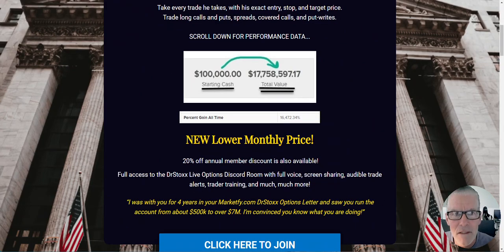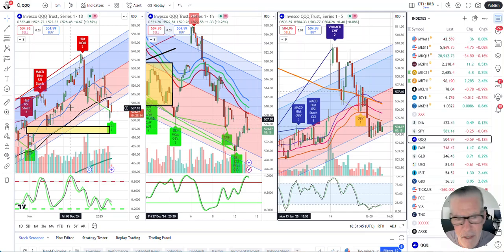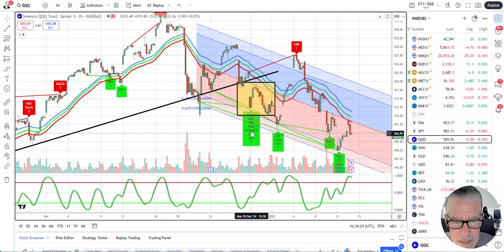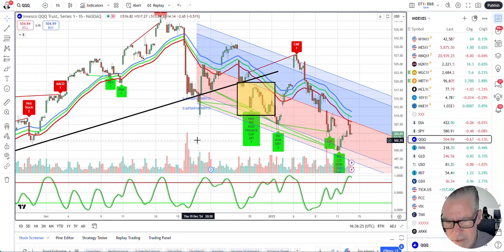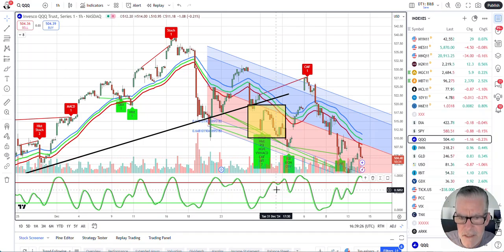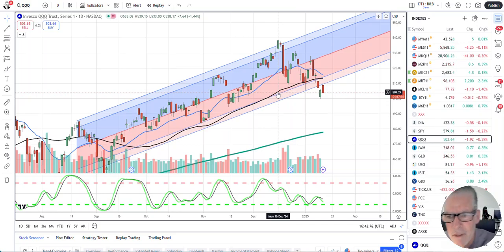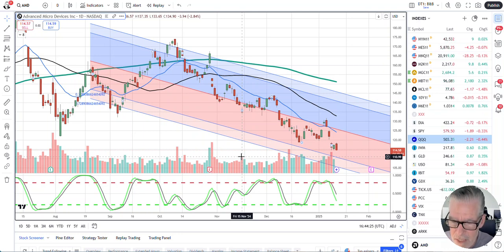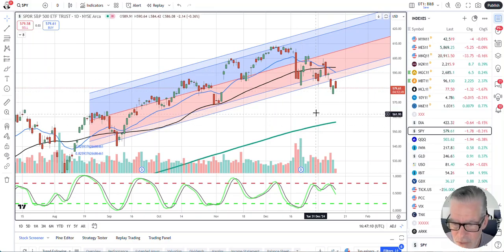MARKET TALKS WITH DR STOXX: Jan 14, 2025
In this education video, Dr Carr (aka "Dr Stoxx" of DrStoxx.com) shares his charting setup in TradingView and shows you how to use his indicators, including the LRC, to find new buy and sell signals. $QQQ $SPY $IWM